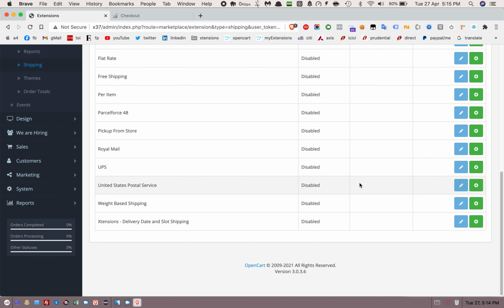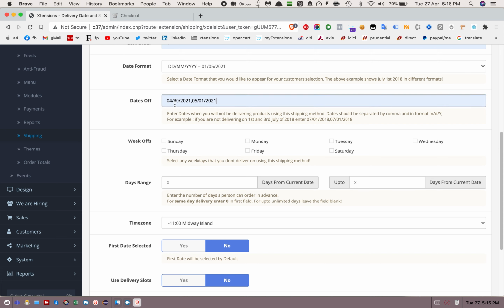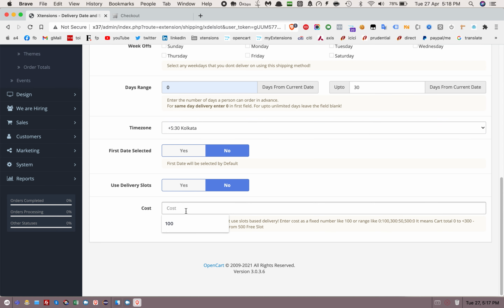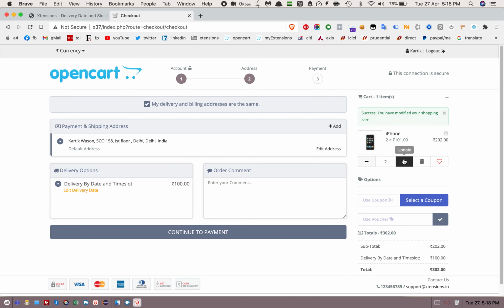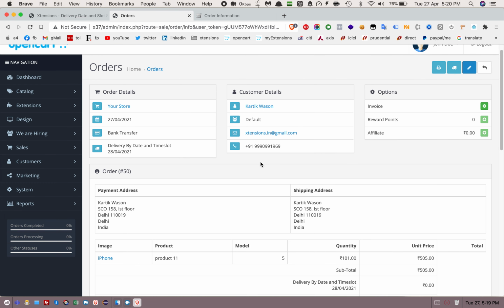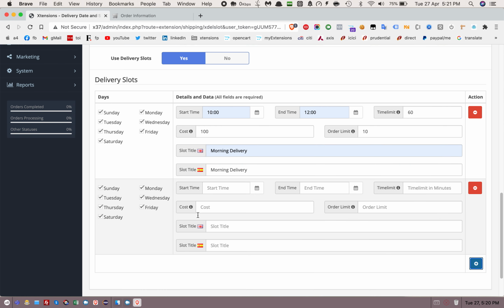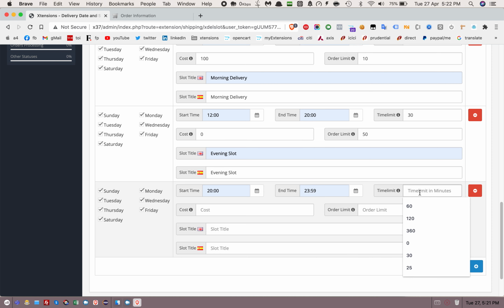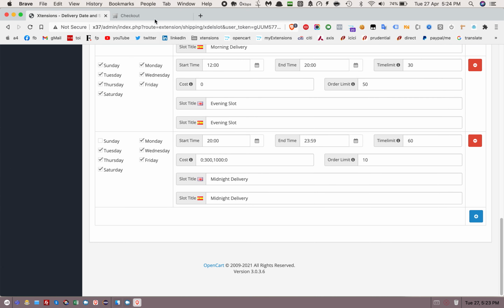Xtensions Delivery Date and Timeslot Module For Opencart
Let your customers choose a delivery date and Timeslot for Delivery during checkout.